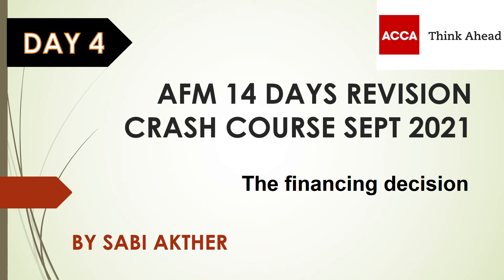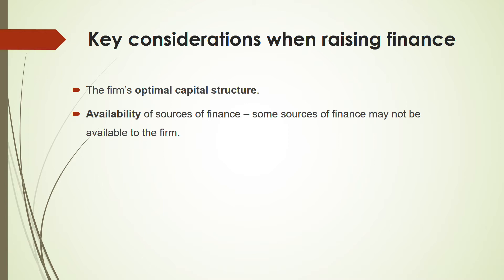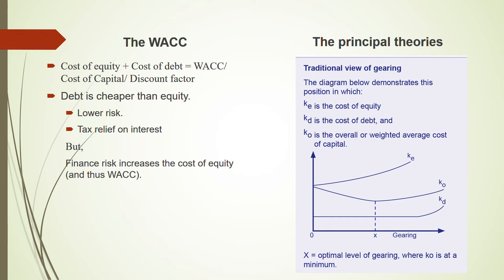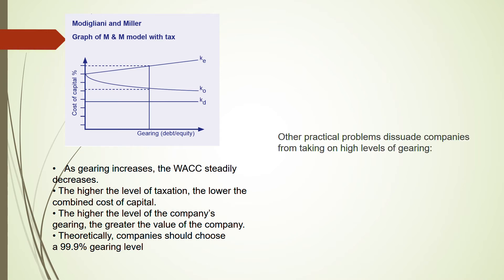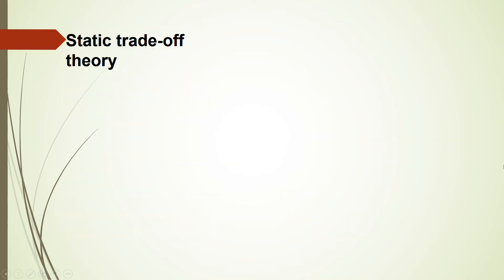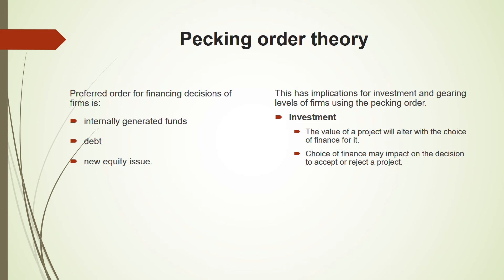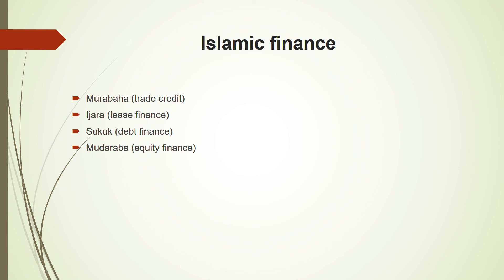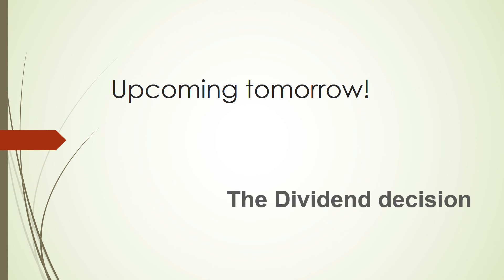AFM 14 Days Revision Crash Course SEPT 2021 - Day 4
0:00 Introduction
0:12 Topics to be covered
1:47 Past Exam History
2:51 Key considerations when raising finance
8:13 The principal theories
18:28 Pecking order theory
23:27 Dark pool trading systems
24:35 Debt financing options
25:29 Islamic finance